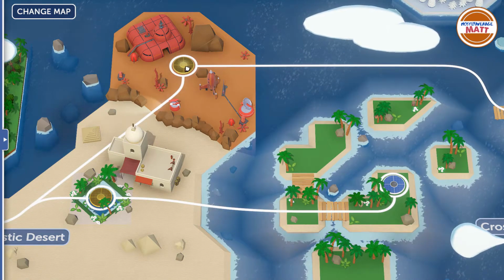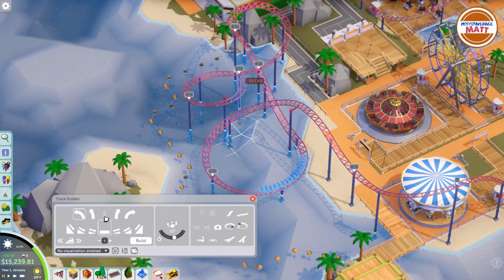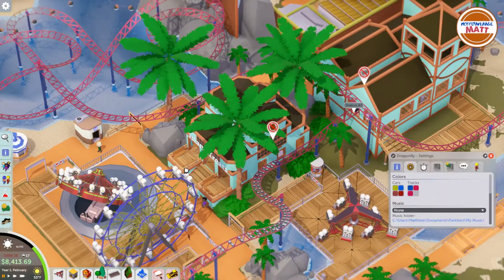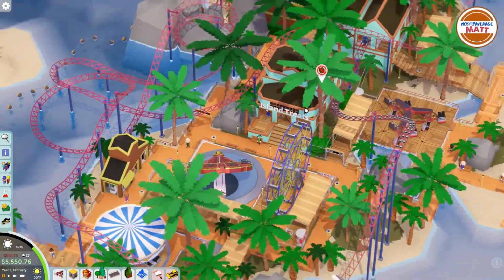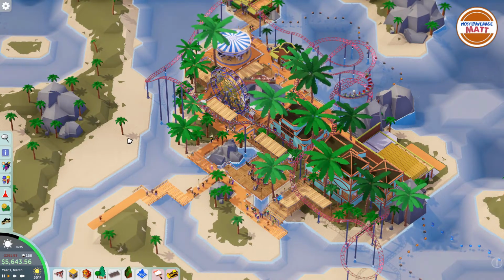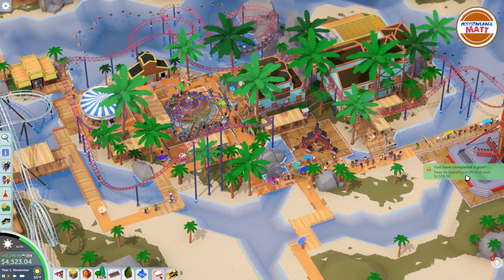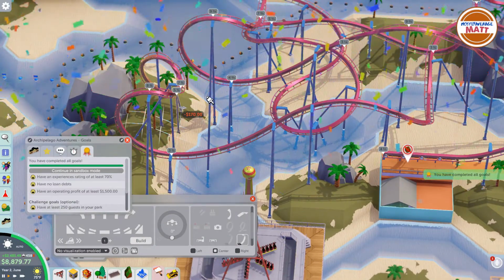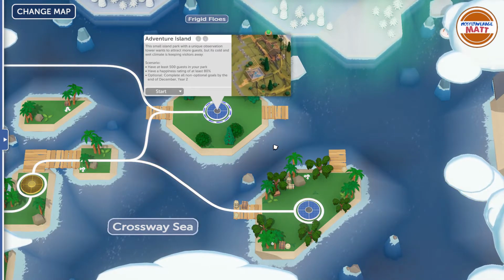Parkitect Campaign Mode Ep 8 - Archipelago Adventures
In this episode of Parkitect Campaign mode, we go island hopping in the Archipelago Adventures scenario!